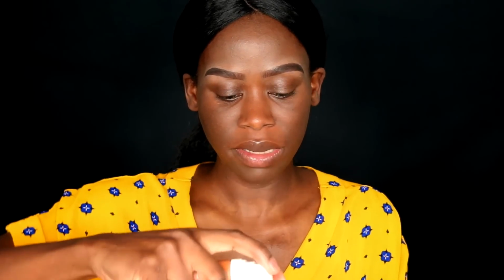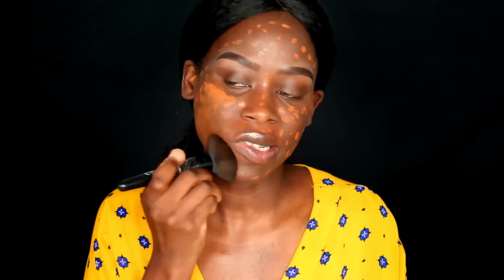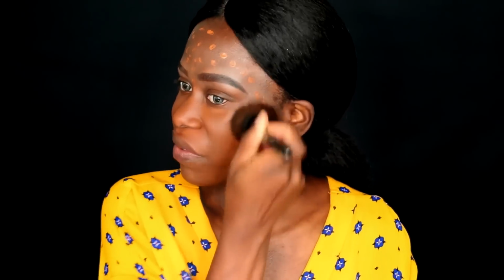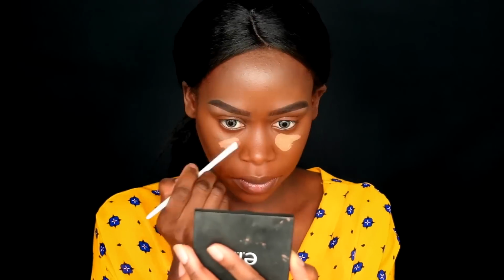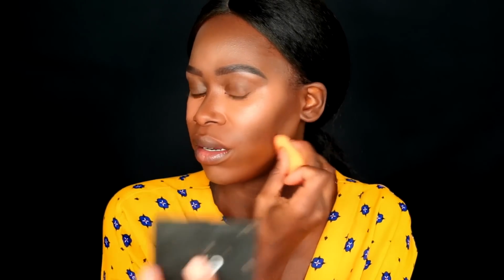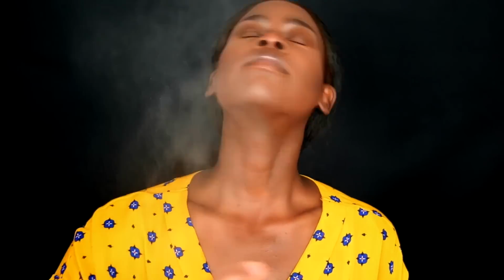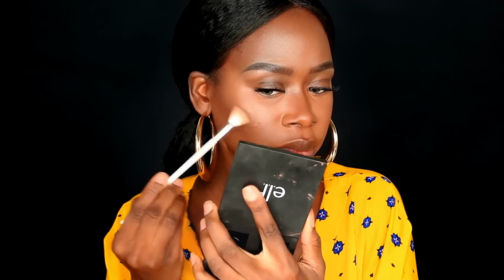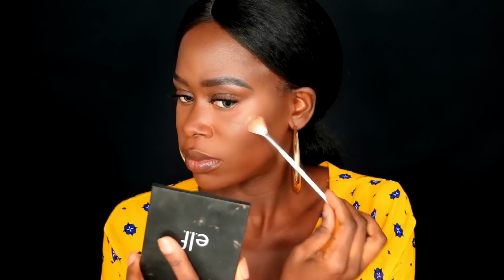Come Thru Skin! Everyday Foundation Routine | "No Makeup Makeup" Tutorial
A makeup tutorial on this "no makeup makeup" look. This is my updated everyday foundation routine.

In this video I'll show you how to recreate this fresh face glowy foundation routine, perfect for an everyday look. This look could work on all skin tones including dark skin, brown skin and deeper skin tones.

itstotallytara
it's totally tara
its totally tara

Black Radiance Soft Focus Finishing Powder (Golden Almond)

Sephora Bright Future Gel Serum Haute Cocoa

15pcs Nail Art Painting Pen...

For PR/Review Consideration:
Send Packages:
9115 FM 723 RD, STE 550 PMB220